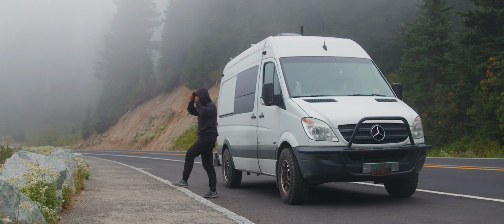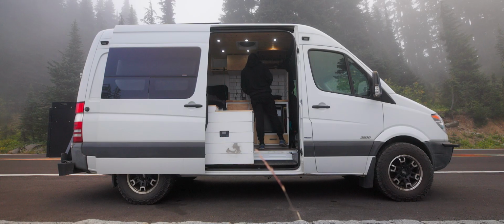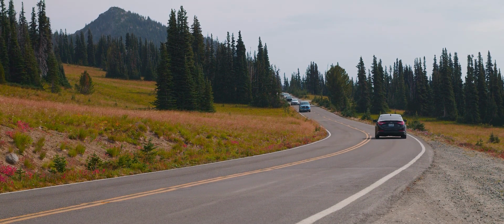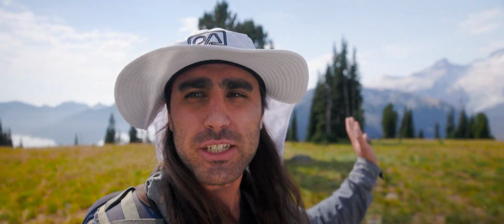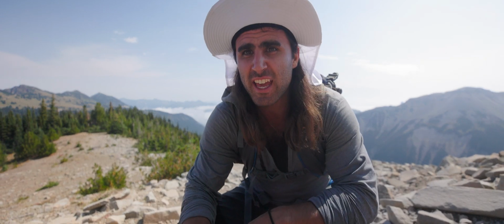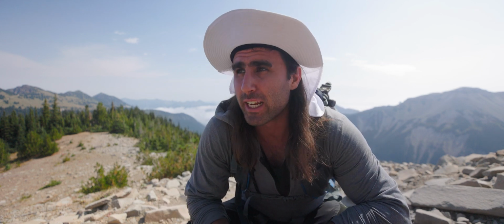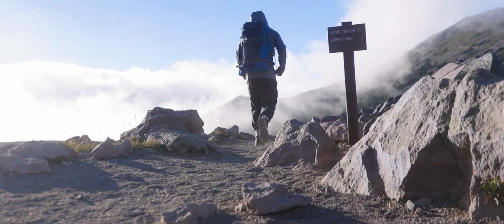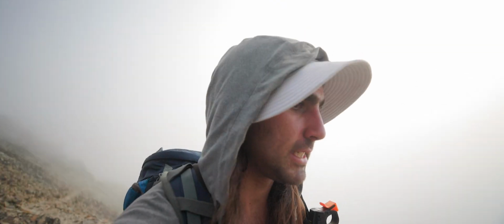Above the Clouds | Mount Rainier National Park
Season 03, Episode 40 - Welcome back to Mt. Rainier National Park! On the second day of our adventure, we explored the sunrise area of the park. We went up to the Burroughs mountains before ending the day with a sunset jaunt to the Mt. Fremont fire lookout.

Absolutely epic day!

0:00 sunrise
1:00 foggy morning
2:50 Bob Ross Painting
3:50 Burroughs Hike
8:43 sunset hike
9:42 insane
10:31 outro

main camera: Canon EOS R6
vlog lens: Canon 16-35 f/2.8
mic: Rode Video Micro
drone: DJI Mavic 2 Pro